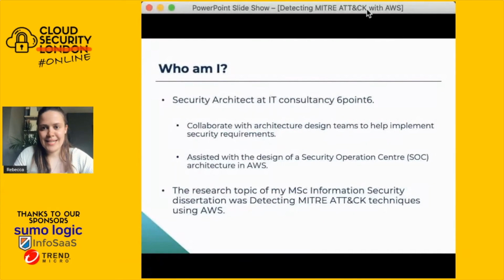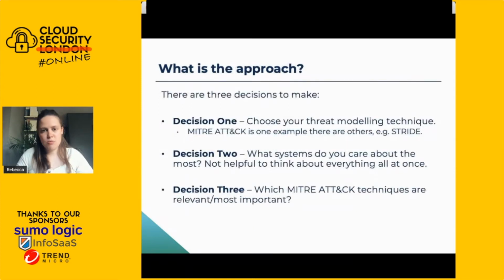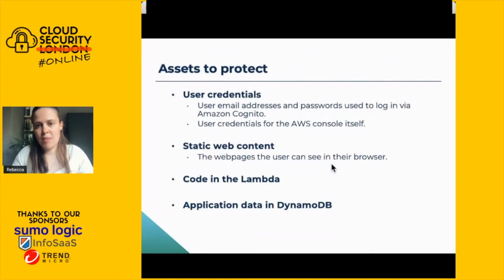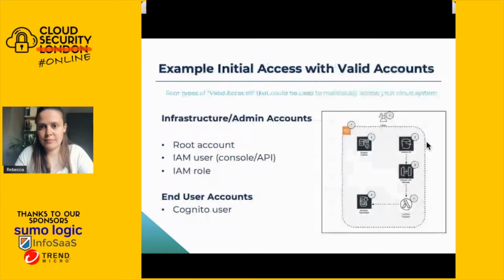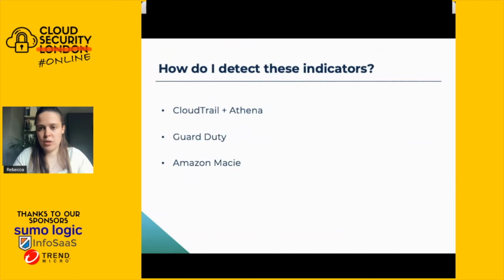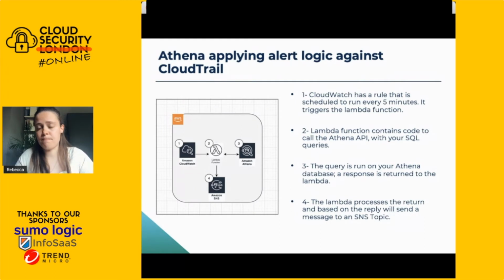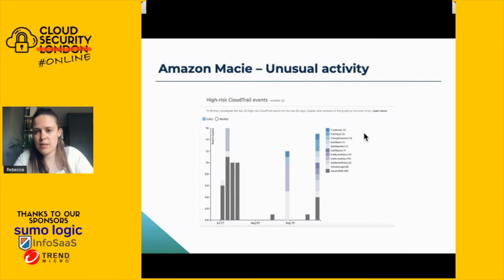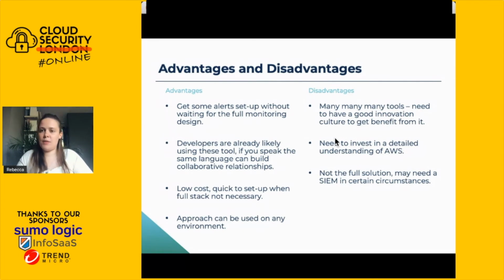Detecting MITRE ATT&CK Techniques Using AWS - Rebecca Meads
Implementing a security operations centre for the cloud can be a daunting and overwhelming task. Your SOC is trying to write use cases to detect attacks for every project your business has, how are we going to monitor the cloud as-well? In this session I talk through an approach to getting started using the MITRE ATT&CK matrix and some AWS native tools.

Bio: Rebecca is a security architect at technology consultancy 6point6, she designs and implements secure architectures in AWS.